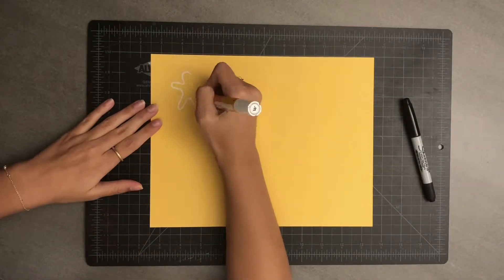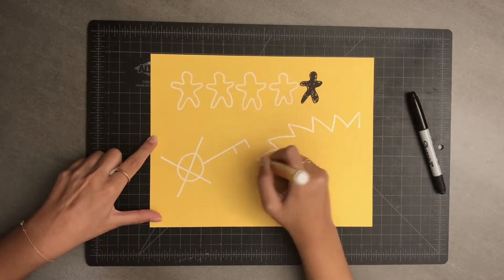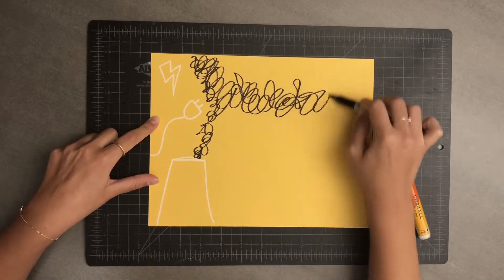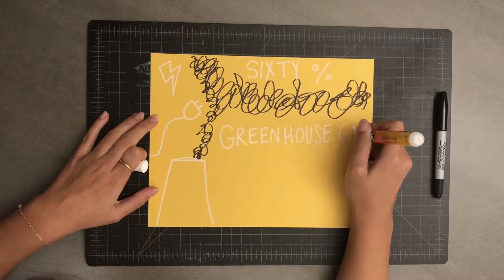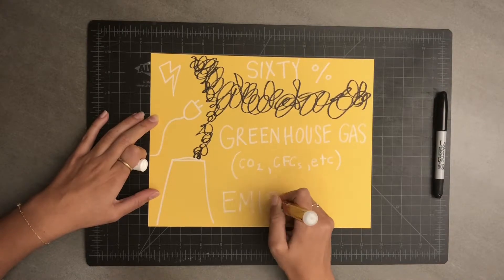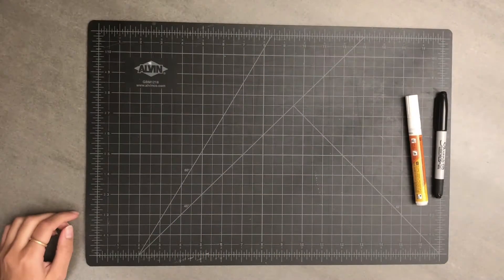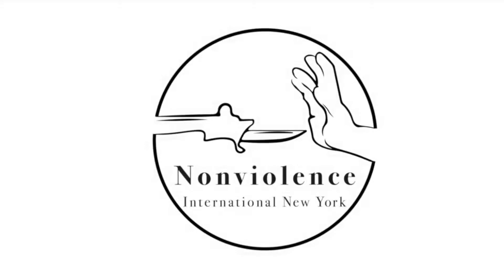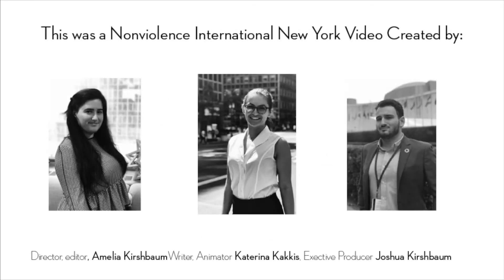SDG 7 | Affordable and Clean Energy for All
The 2030 Agenda Sustainable Development Goals provide a framework for our planet to tackle the most pressing issues of our time. Sustainable Development Goal 7 (SDG 7) seeks to ensure access to affordable, reliable, sustainable and clean energy for all. This SDG is critical in ensuring developing nations gain access to modern energy sources by 2030 and encourages the use of clean, renewable energy. Head to our YouTube channel to get the full breakdown on SDG 7 and what you can do to create a better, more sustainable world.

If you want to learn more about SDG 7 or the other SDGs go to: